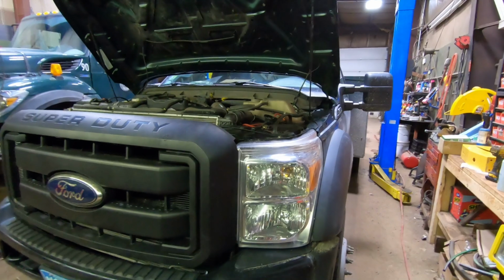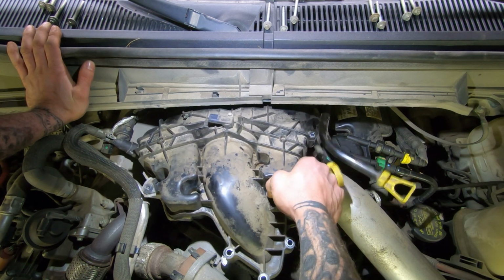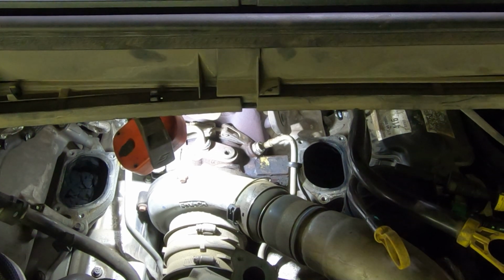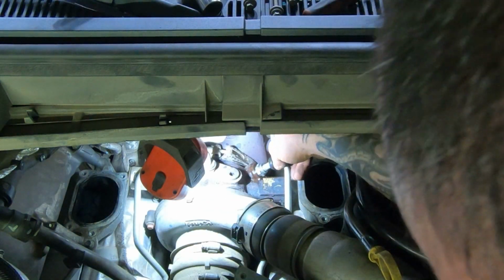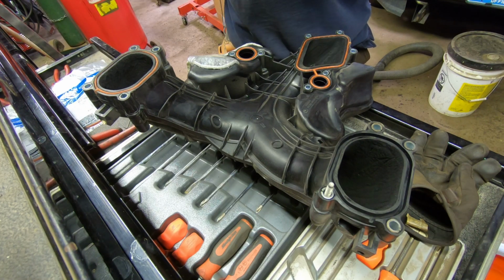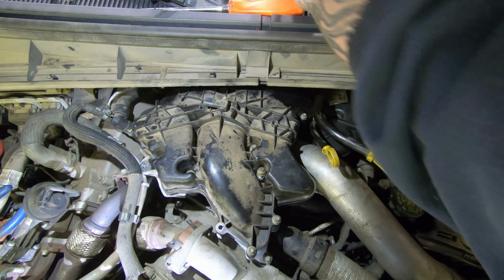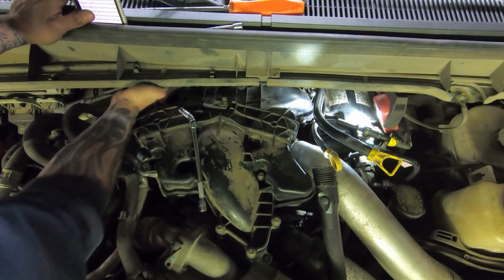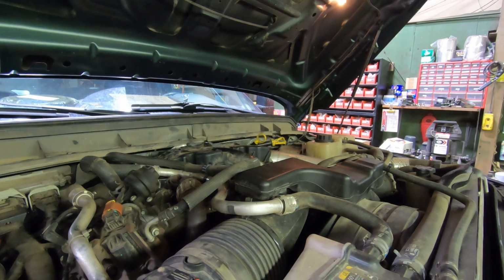Replacing a turbo coolant tube on a 2012 ford f550 with a 6.7 power stroke.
In this video I remove the upper intake and change a turbo coolant line and fitting on a 2012 ford f550 with a 6.7 power stroke engine. I also change all associated gaskets and show the torque procedure for installing the upper intake. I attribute my successes to god and give him the glory.